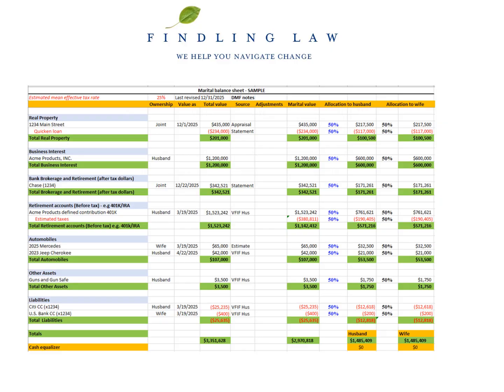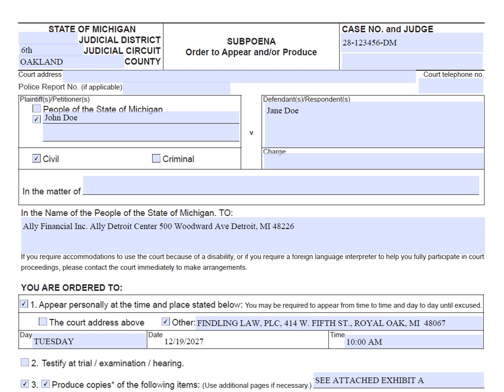How to find hidden assets in a divorce. Discovery explained.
Discovery is the formal process lawyers use to "discover" assets in a divorce.  Even before a divorce is filed, experienced attorneys begin preparing a marital balance sheet, by asking questions to the client,  setting forth a preliminary understanding of the nature and extent of the marital estate as understood by the client. The marital balance sheet is then updated and revised during the course of discovery. In this video, we explore the different kids of discovery used to find hidden assets.

1. Michigan divorce law requires all parties to a divorce action to complete a financial worksheet called Domestic Relations Verified Finanical Information Form and provide a copy to the other party within 28 days after being served with a response to the divorce.

2. A second type of discovery are Interrogatories and Requests to Produce. Interrogatories are written questions which must be answered under oath (subject to the penalites of perjury) and Request to Produce require document production. Laywers use both Interrogatories and Requests to Produce to help find assets in a divorce and answer questions that may remain after reviewing the Verified Finanical Information Form.

3. A Subpoena is a Court Order typically sent to a non-party like a bank, company or financial institution requiring the production of documents under oath. Lawyers typically use a Subpeona to verify employment benefits, company records, bank (including credit cards) and investment account information to help find assets in a divorce. A Subpoena can also be sent to a person to appear in person to answer questions.

4. A Deposition is a process by which a person is required to answer questions live, under oath, with a court reporter and are often utilized in more complex or contested cases. Unlike the other forms of discovery, a deposition allows a lawyer to follow up on questions as they arise, instead of waiting for a written response.

Discovery can be used to find hidden assets in a divorce. An experienced lawyer will critically review financial records like bank statement, tax returns or loan documents and look for problems. Sometimes, additional persons like a forensic accountant or business valuation expert are also needed. In many circumstances, a clients suspicions will result in an attorney issuing additional discovery requests to search for inconsistencies in answers, evaluate spending and proceed like a financial detective.

By: Daniel Findling
The Divorce Guy
Findling Law
2025